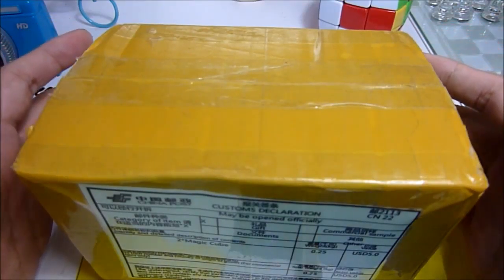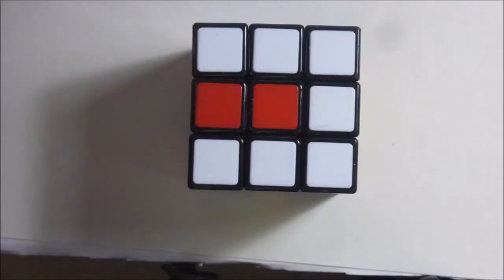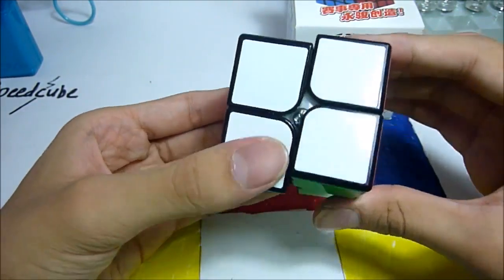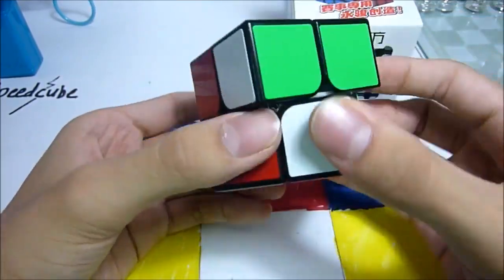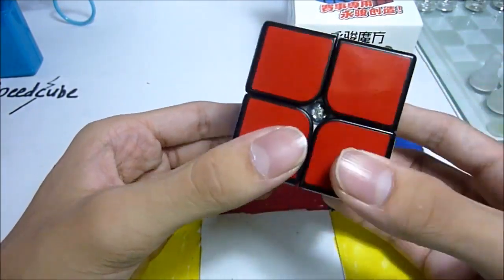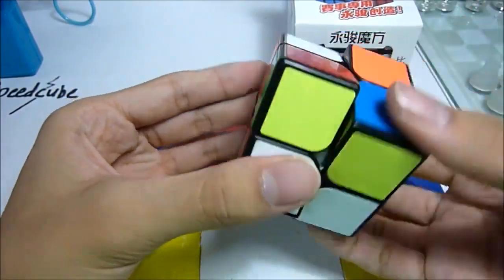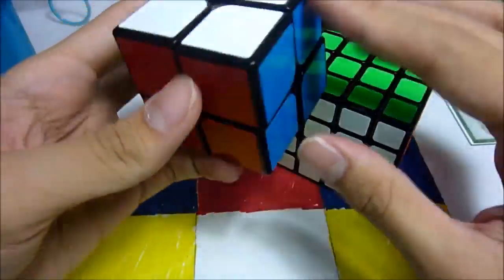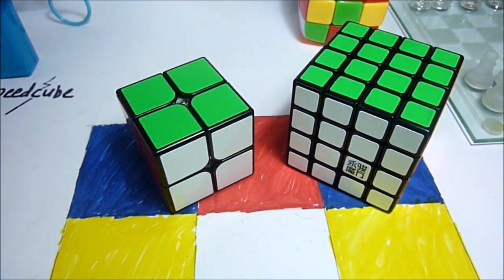YJ Guanpo and YJ Guansu Unboxing | Cubezz.com